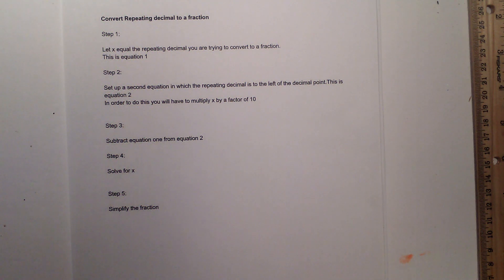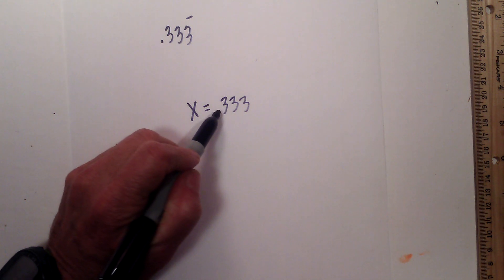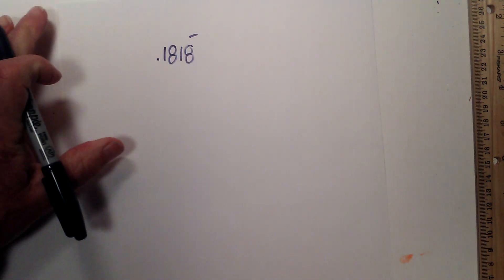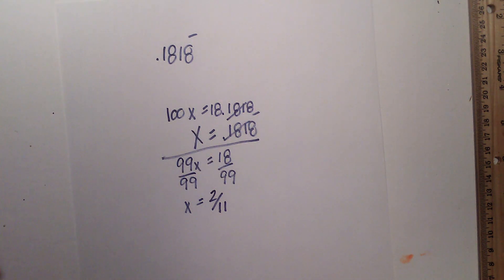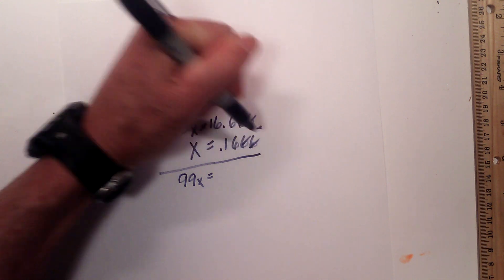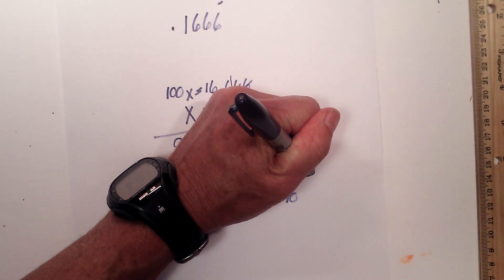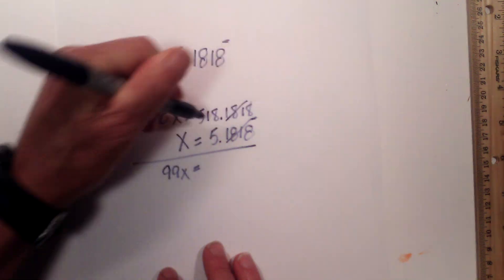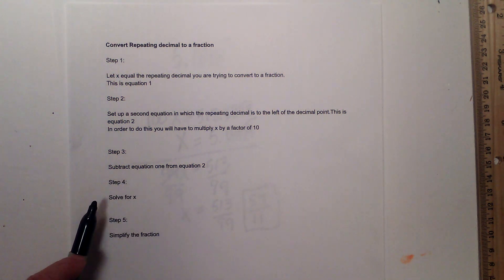How to change a recurring decimal to a fraction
Learn how to change a recurring to a decimal.
You can convert the repeating decimal to a fraction by setting up two equations and subtracting these equations.
In this video, I convert the recurring decimals .333
.1818
In the next two examples you have a non-recurring number and then a repeating decimal.
.16666 and 5.1818